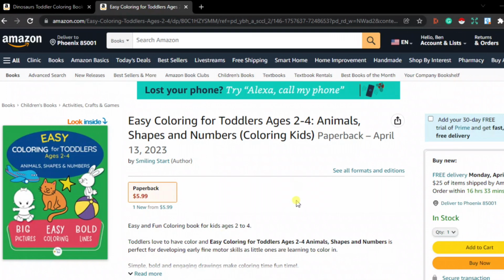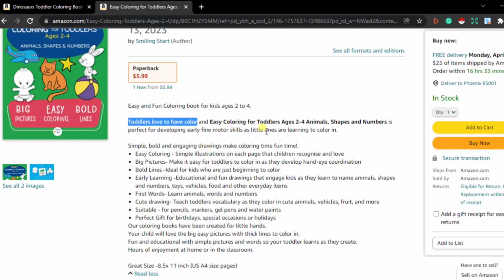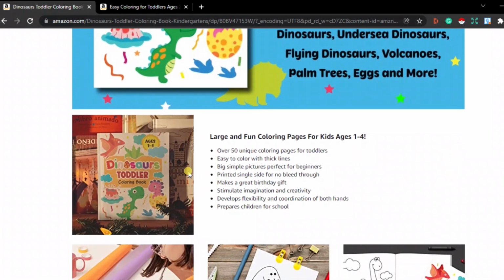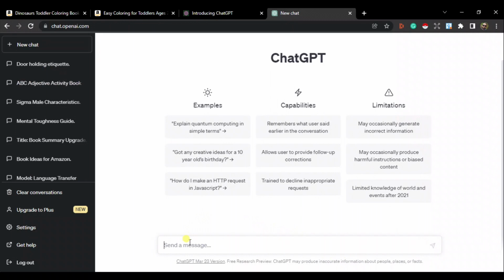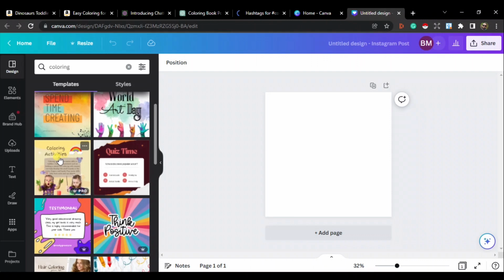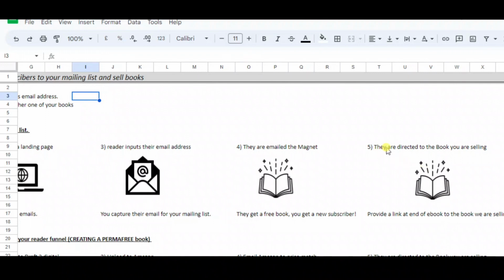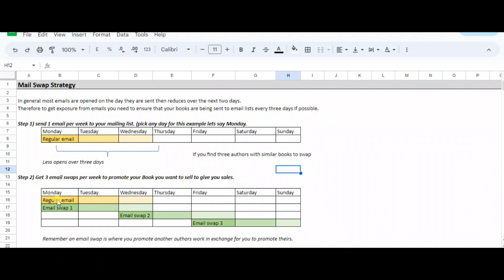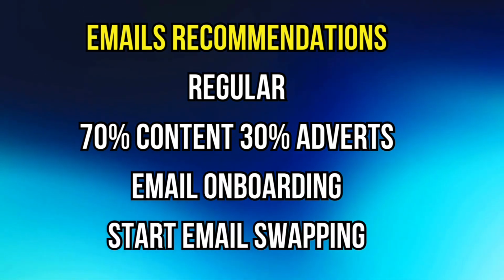How to Market Your Low Content Books on Amazon KDP for FREE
This video will show you my tried and tested successful method for how to market your low content books on Amazon KDP for free. Yes, you can run ads on your low content books and doing that can form part of your strategy on how to market your books on Amazon KDP. However, if you don't want to run ads and want to build an audience who will be interested in your books in this video I will outline the 3 methods I use and they are incredibly Effective.

Really hope you enjoy and if you have any questions just pop them in the comments and I will answer asap! Cheers, Ben

Timestamps Below:
00:00 Introduction
00:40 Does Your Book Convert?
01:57 Ensure Your Book Sells
03:05 An Example of Good vs Bad
07:57 Marketing Strategies
08:47 Strategy 1
11:42 Strategy 2
14:24 Strategy 3